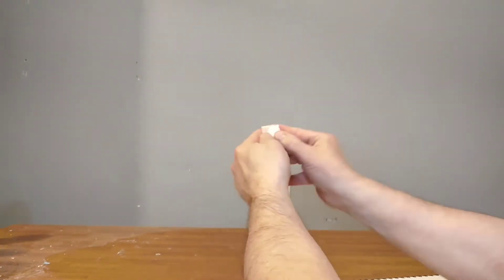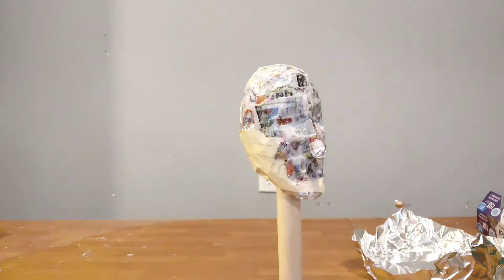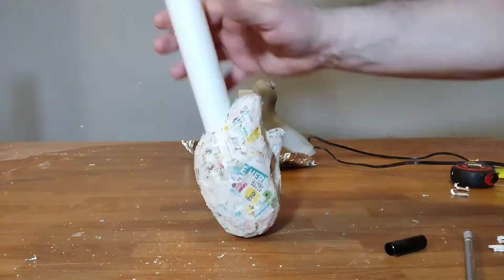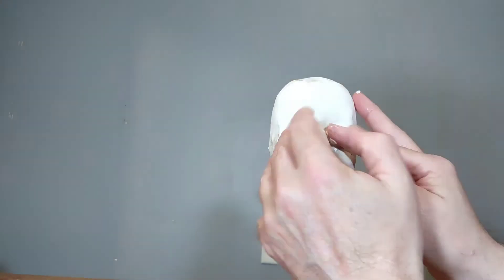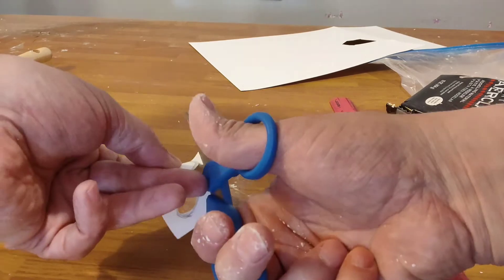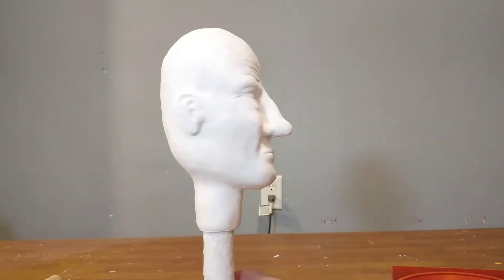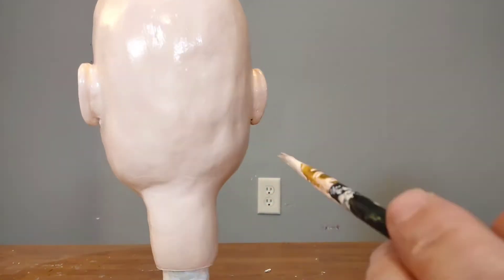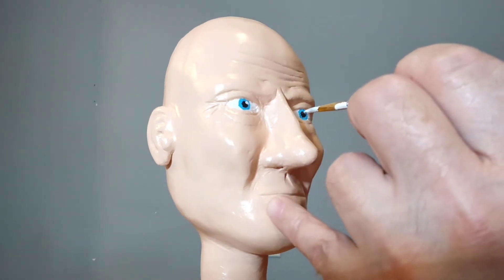WIZARD PAPER MACHE PUPPET HEAD SCULT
Making a head for a wizard puppet I'm building. I may be wrong but it looks to me that it resembles a certain actor who plays a certain starship captain in a certain sci-fi franchise as well as a certain professor who has incredible psychic abilities and runs an academy for mutants. Happy Days!